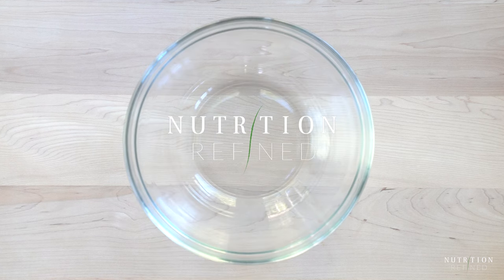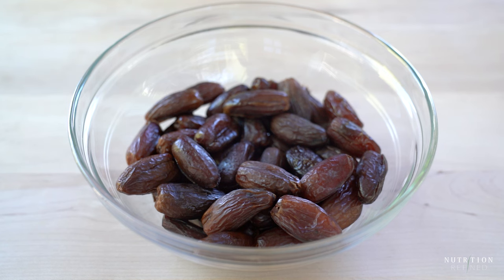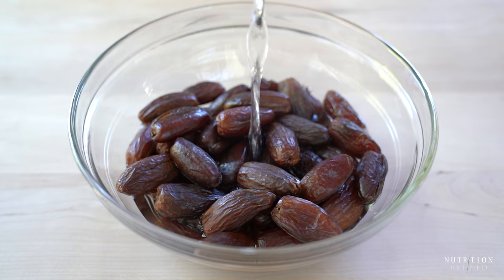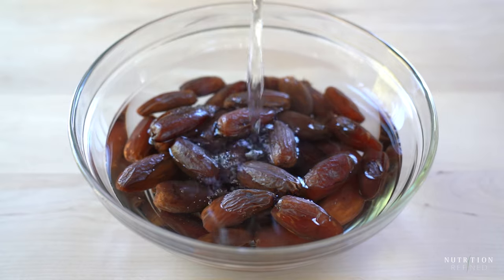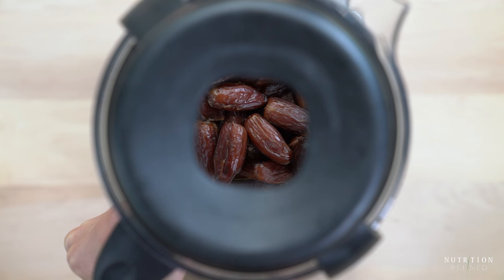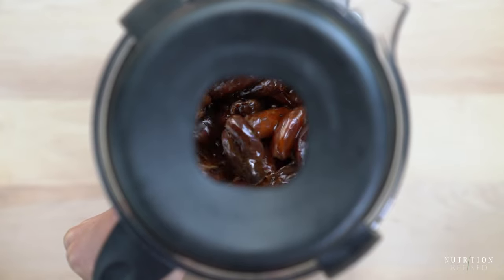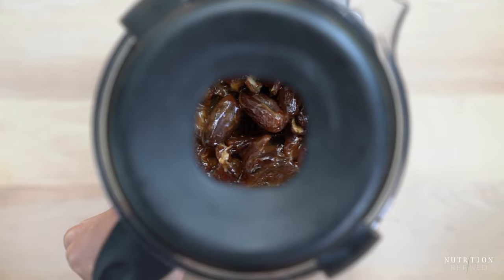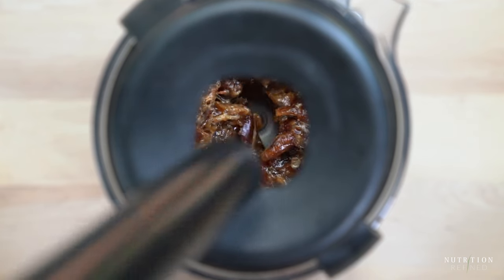How to Make the Perfect DATE PASTE for any dessert recipe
Date paste is a natural sweetener made entirely from dates. It has a sweet, caramel-like flavor and a smooth, thick texture. Since the only ingredient is dates, date paste is vegan (dairy-free, egg-free), grain-free (gluten-free), soy-free, nut-free, and refined sugar-free.